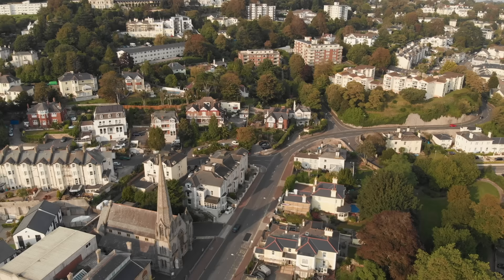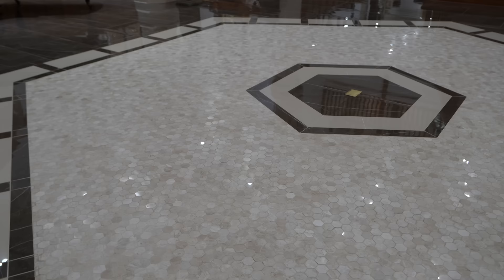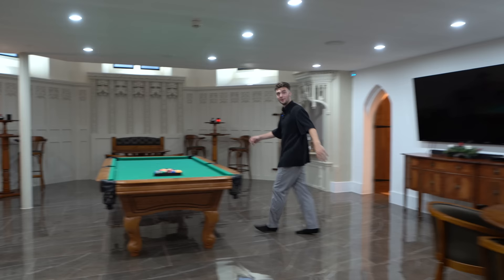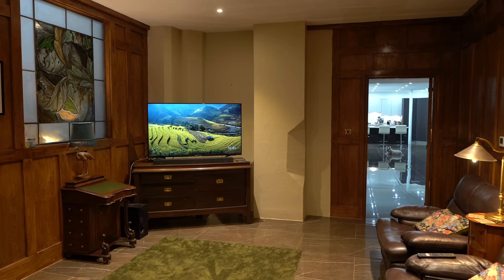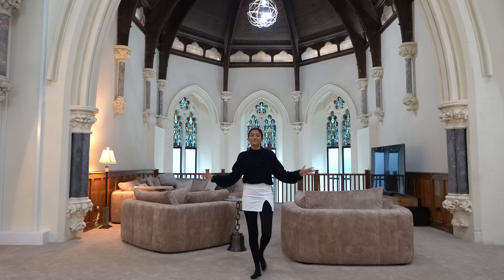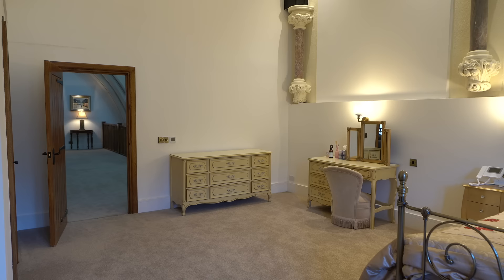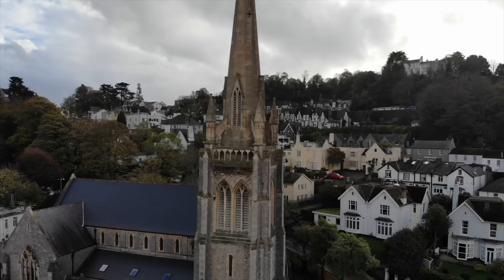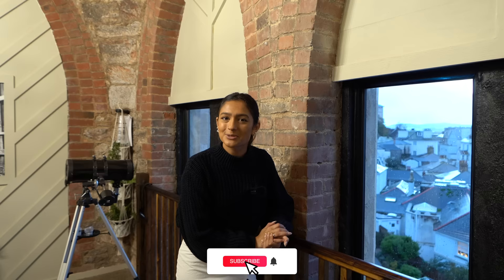You have never seen a CHURCH CONVERSION like this! | £3,700,000 Devon home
Listed with: John Couch The Estate Agent | Geoff Gooding

Episode Chapters:
00:00 - Intro
00:42 - Front Exterior
01:20 - Entrance Hall
01:50 - Main Living Space
03:26 - Kitchen
04:24 - Snooker and Bar Area
05:12 - Principal Suite
06:33 - Guest Bathroom
06:42 - Snug
07:29 - Bedroom 4
08:30 - Bedroom 5
09:06 - Lounge
10:09 - Bedroom 2
11:08 - Bedroom 3
11:50 - Study Area
12:59 - Into the Spire
14:14 - Top of Spire
15:12 - Local Area Info